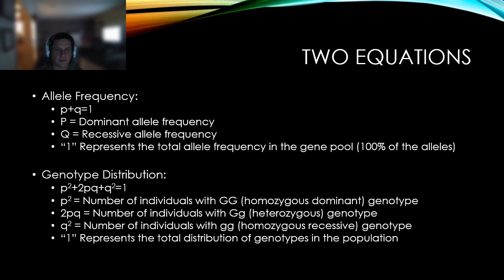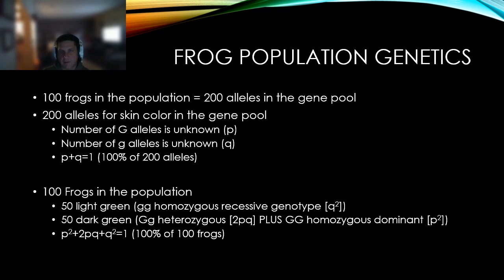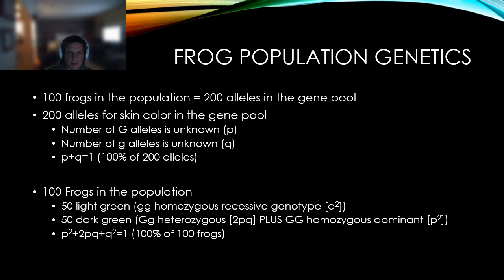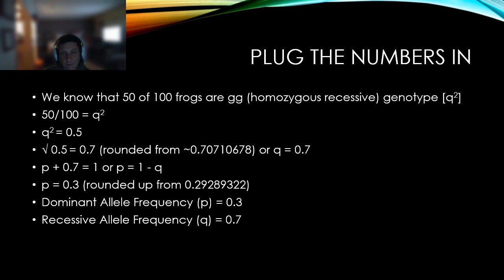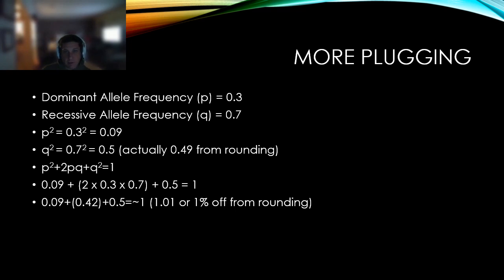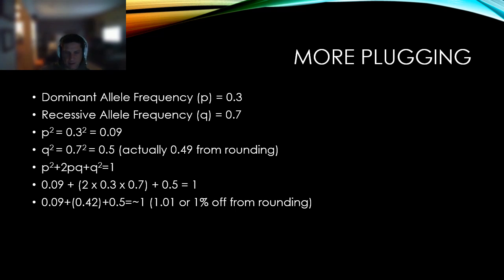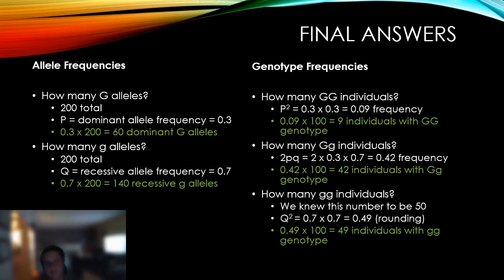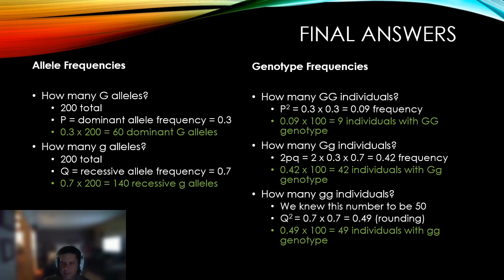Hardy-Weinberg Equilibrium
Hardy-Weinberg Equilibrium... simple as

Sorry about how dark it is